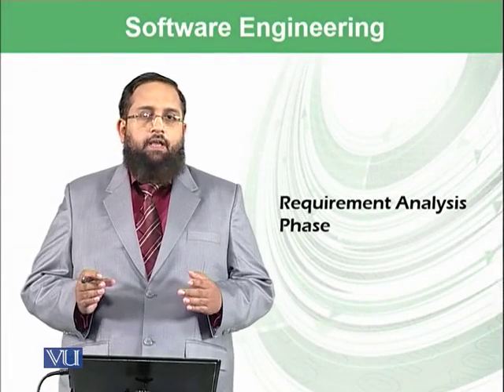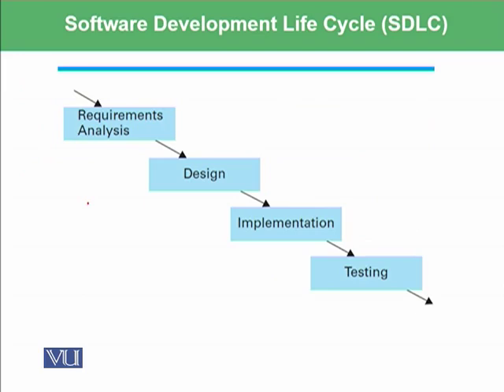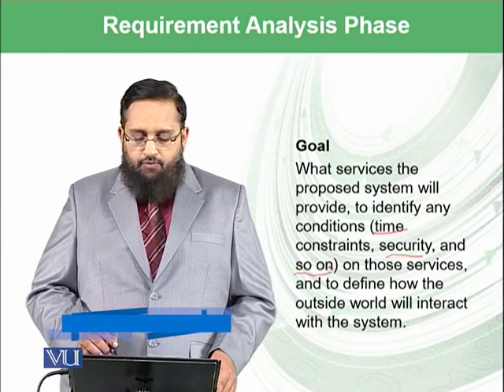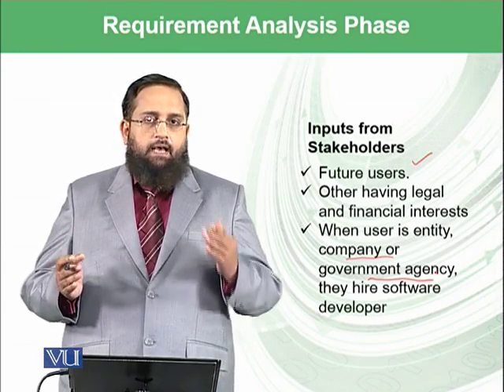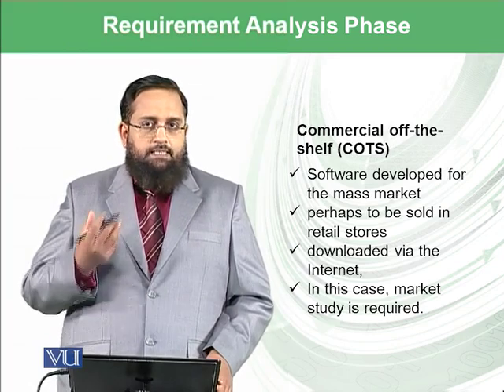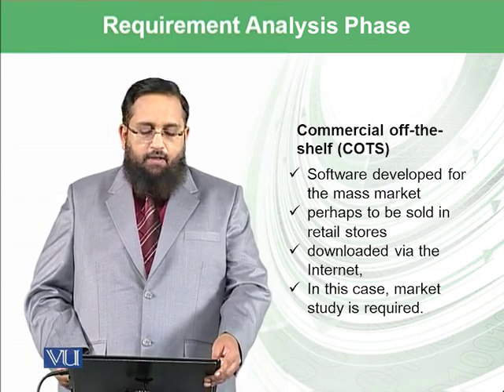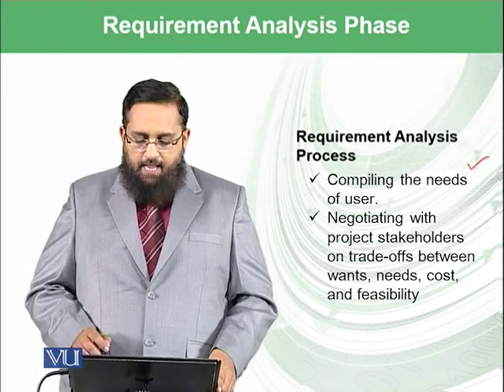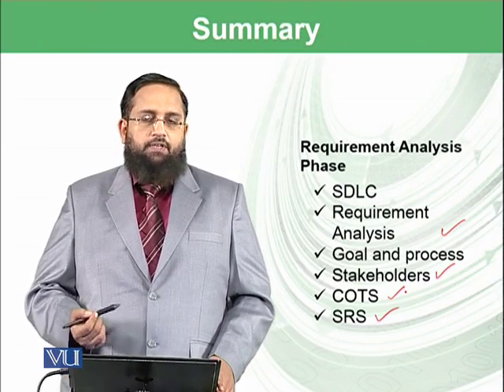Requirement analysis phase | Introduction to Computing | CS101_Topic128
Topic-128. Requirement analysis phase
By Dr. Tanveer Afzal